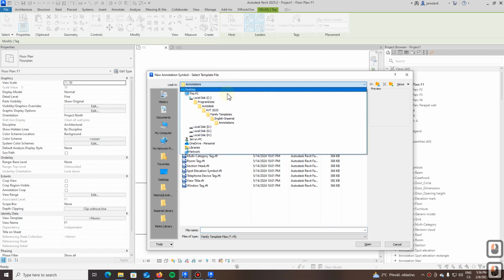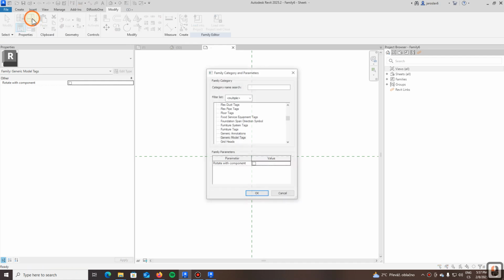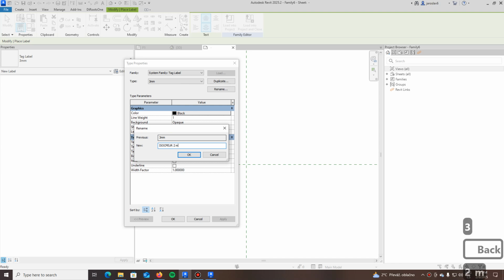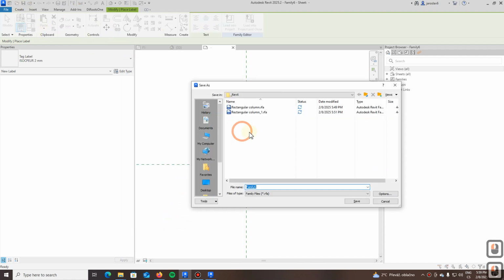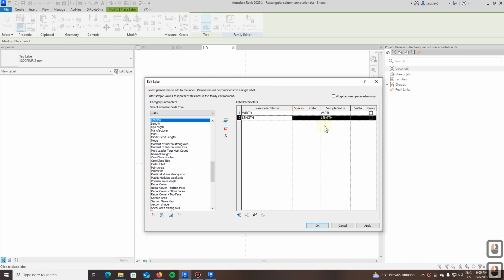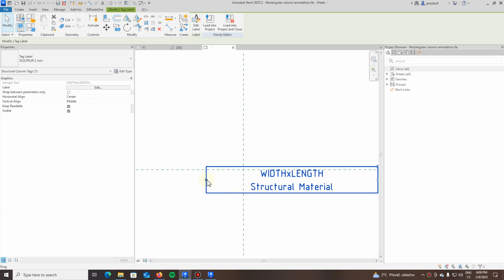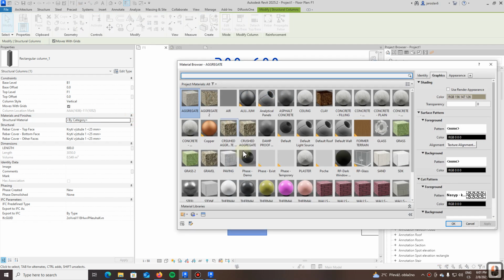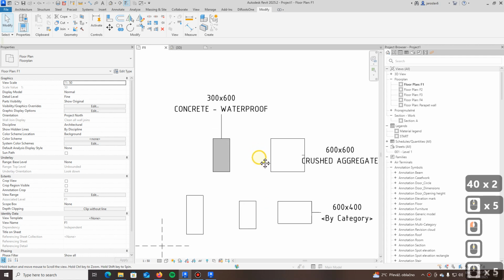Revit [ENG] - Basic column annotation